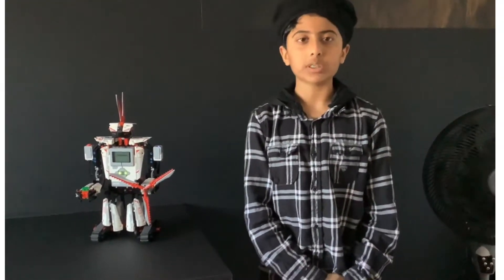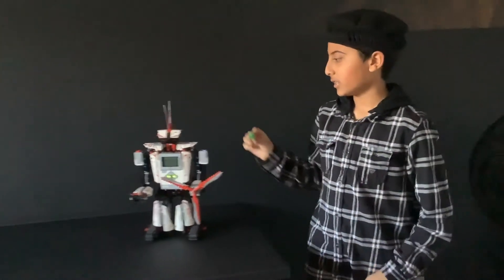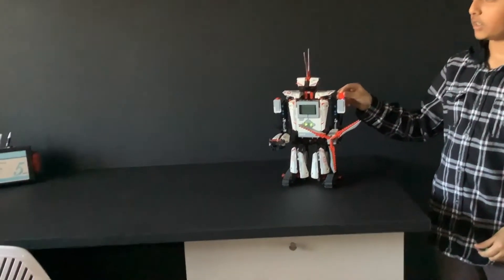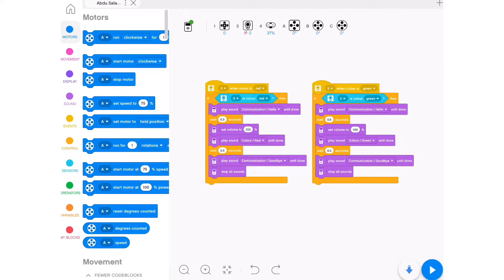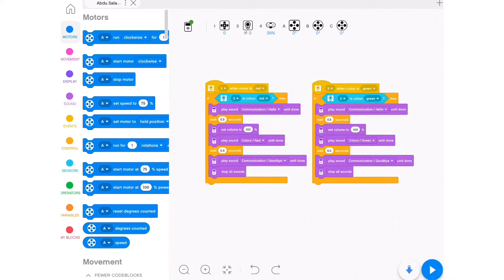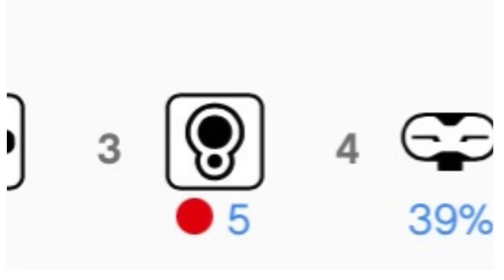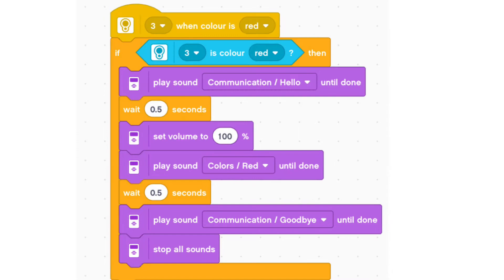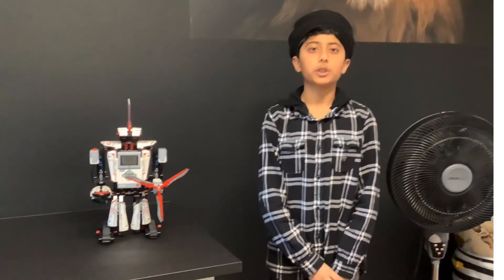ASSF-2022: EV3 COLOUR SENSOR (ID # ASSF22019)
Team Project?: No
Student Category: Al Khwarizmi - Grades (5-8)
Student(s) Name: Kashif Dawood
Project ID: ASSF22019

Description of Project:
This project will be my lego robot colour sensing the colours green and red. It will also be showing the code and how the colour sensors view is. Enjoy

About Abdus Salam Science Fair:
The Abdus Salam Science Fair is an annual science fair started in 2009 in Canada to commemorate the legacy of the Professor Dr. Abdus Salam, who was awarded the Nobel Prize for theoretical Physics in 1979. The Science fair provides a forum to our young talented students to showcase their creativity and scientific knowledge with their science projects. The science fair is open to all students from Grades 5 to Grade 12 and an opportunity to win great cash prizes. The science fair is organized and hosted by the Ahmadiyya Muslim Jama`at Canada and is open to all Canadians. Due to the current pandemic situation, the science fair is being held virtually. for more info.